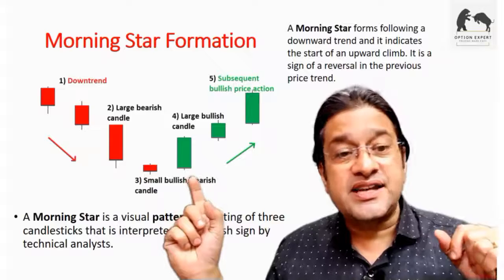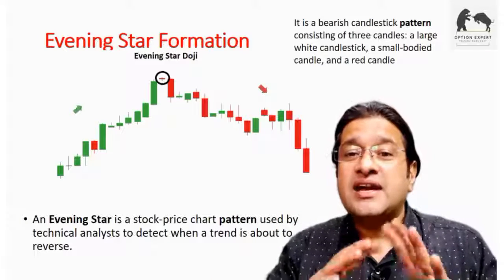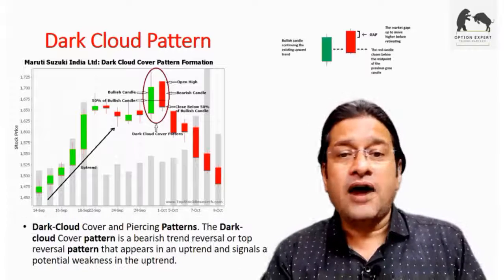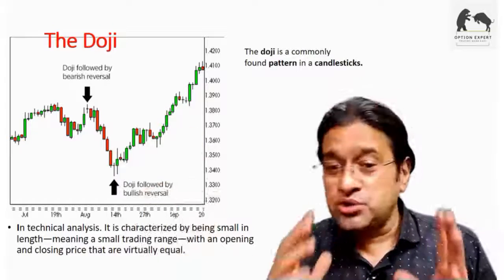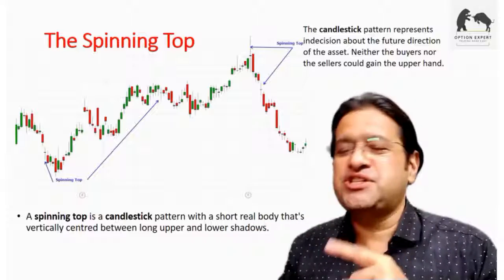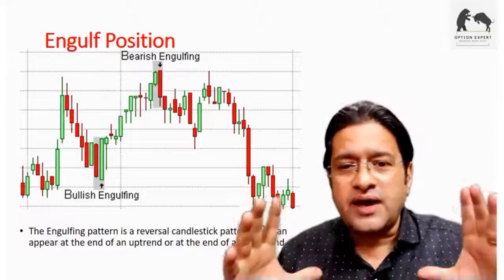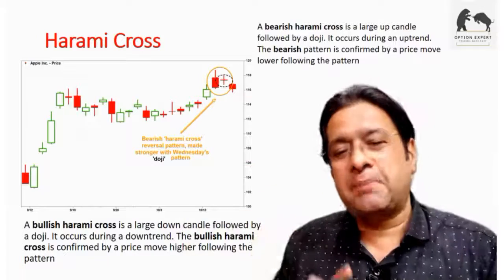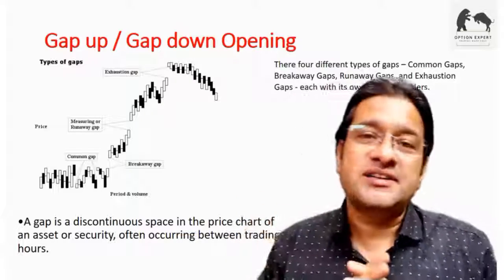Candle Stick Patterns | Option Expert | Learn to trade using technical analysis | Free education